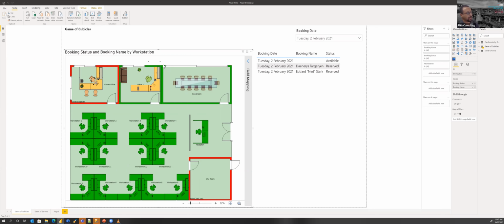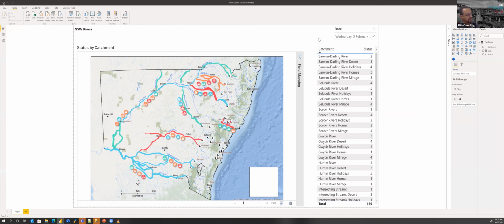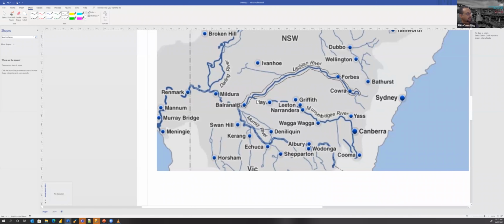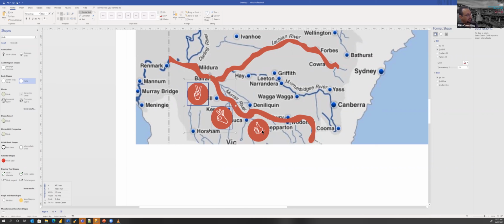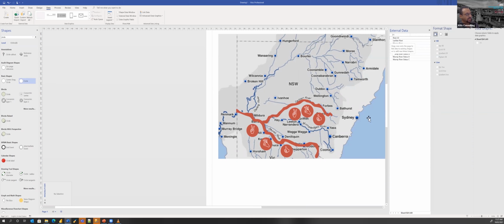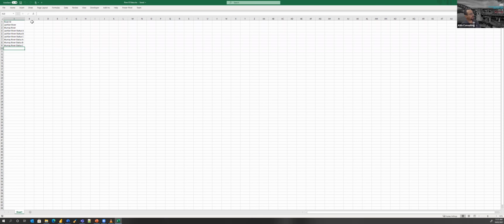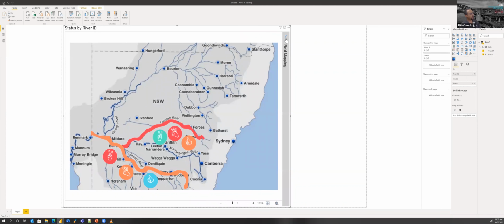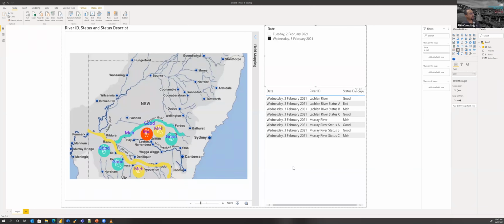Using Custom Visio Visuals in Power BI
by Managing Consultant, Markos Keir

Join Markos as he explains how you can create and use Custom Visio Visuals in Power BI. He will show a few examples and use cases, go over prerequisites and licencing needs and include a How To Demonstration where he will cover how you would build one of these reports.